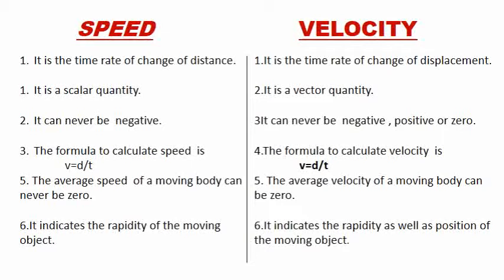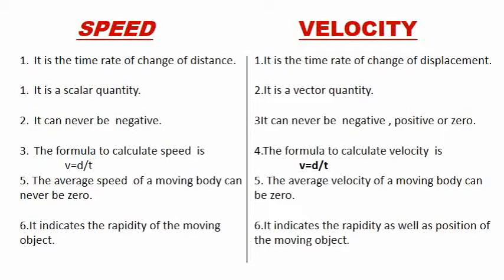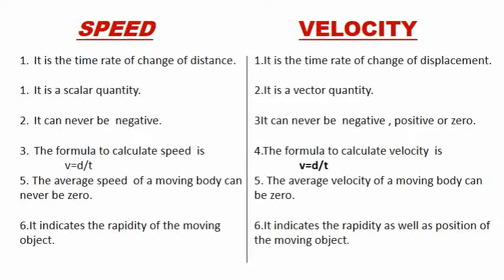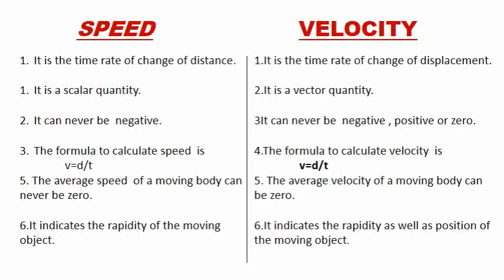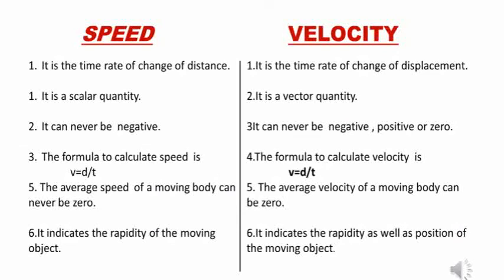Difference between speed and velocity.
Quantum mechanics  lectures👇👇
 (bs physics)

Digital Electronics (BS Physics)👇👇
Number System 👇👇